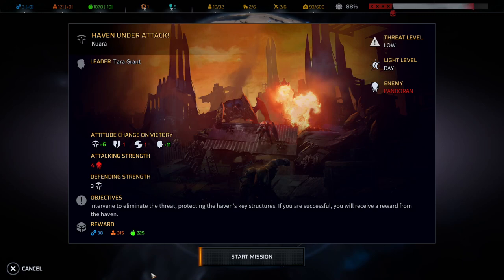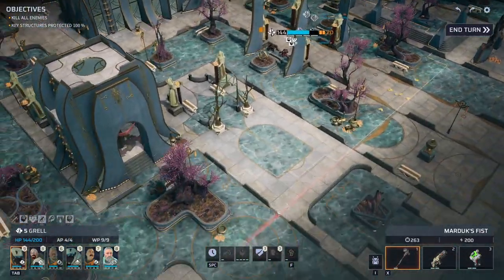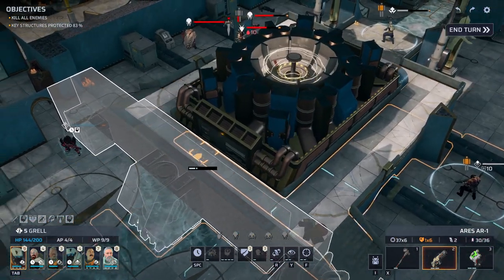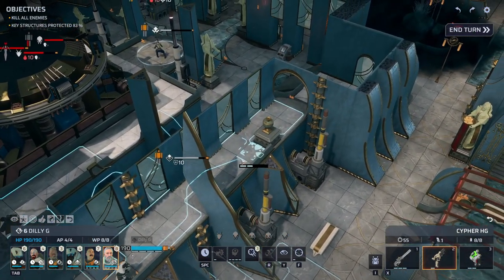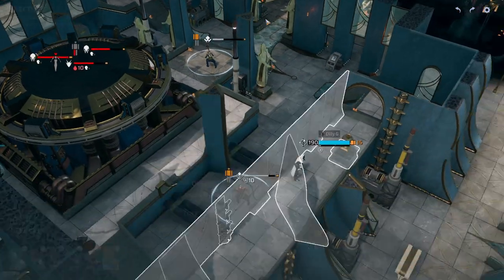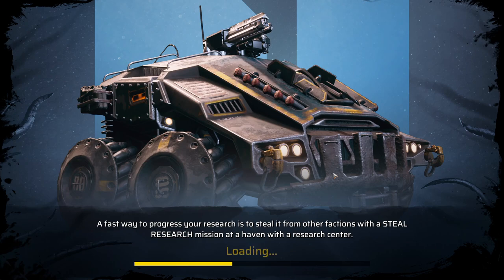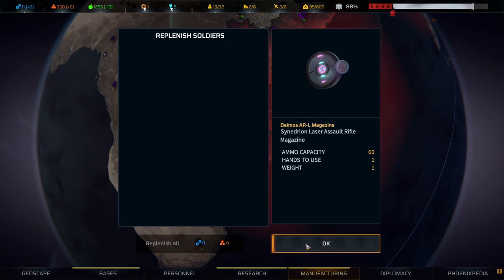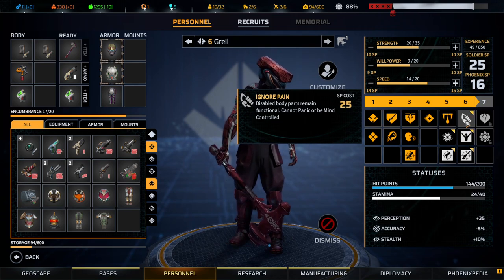#26 PHOENIX POINT LEGENDARY BLIND PLAYTHROUGH (WITH DLCs)